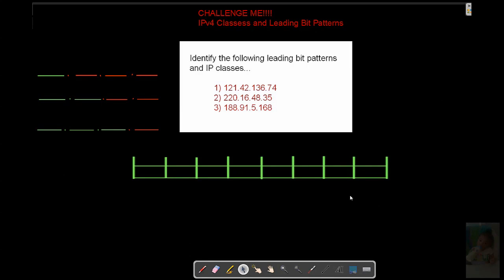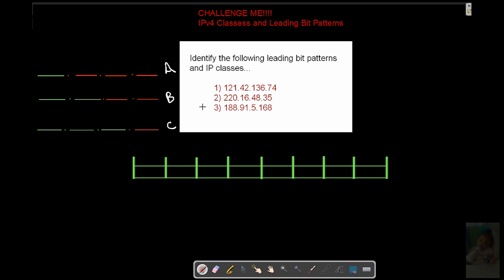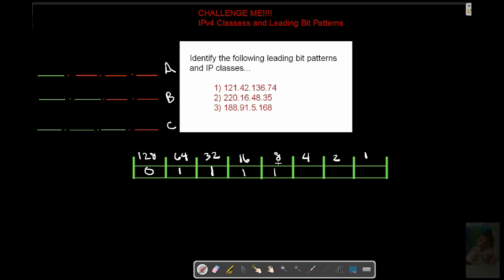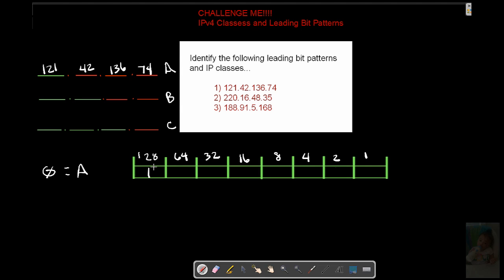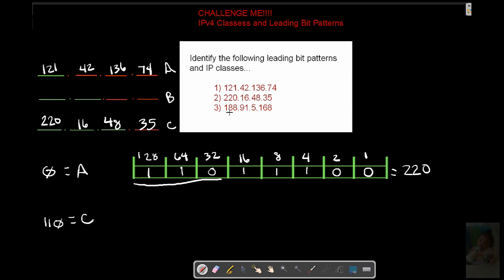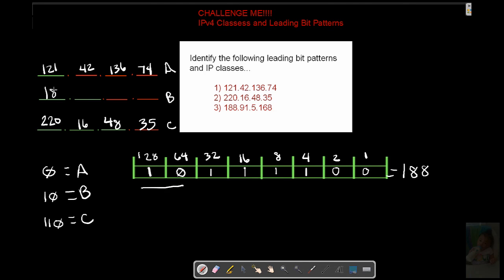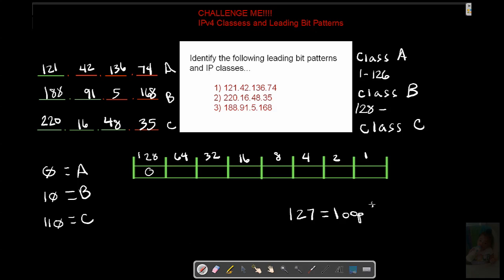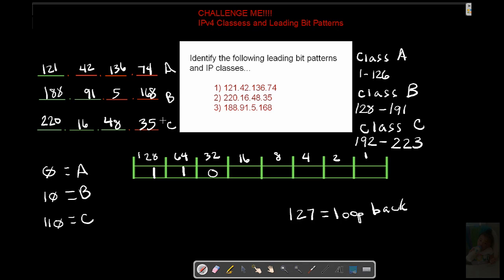2A - Challenge Me!!!! IPv4 Classes and Leading Bit Patterns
This Challenge Me will determine if your able to determine PIv4 classes based on IP address and differences between public and private ranges. Leading bit patterns are also discussed.

Example: Can you convert a leading bit pattern of an IPv4 address to a class? 110 in our leading octet results in what class? Which bit pattern will divide the network and host portion evenly? Is your IP address in the public or private range?